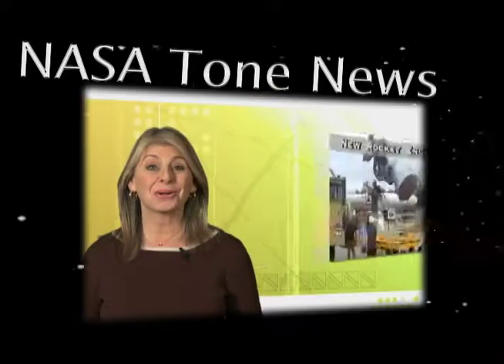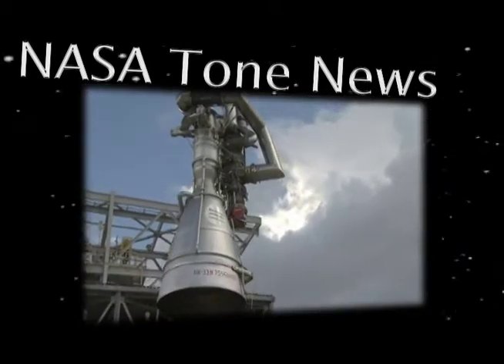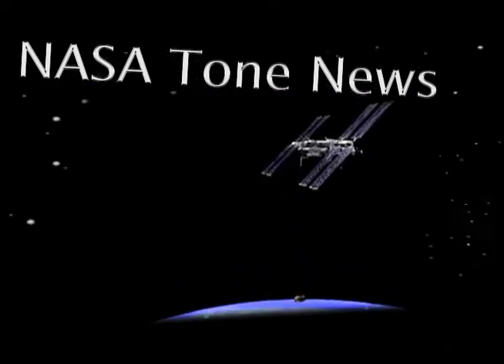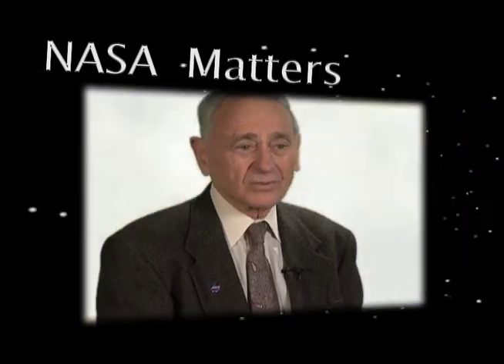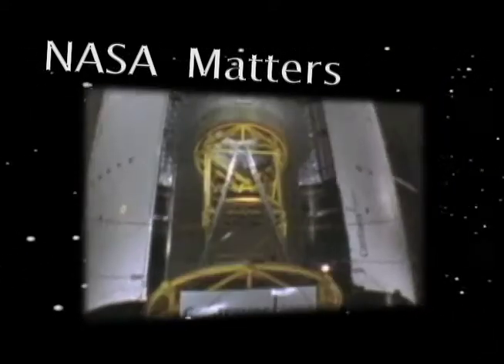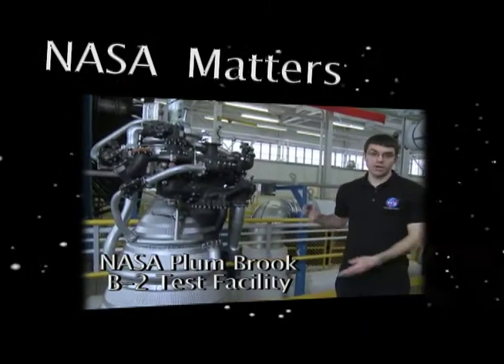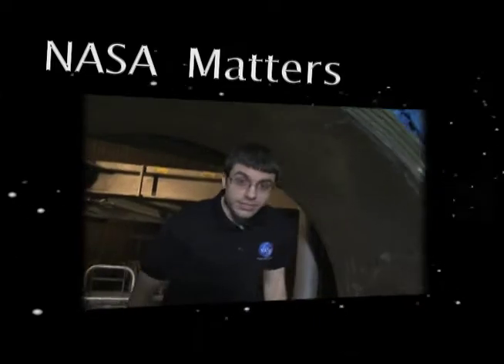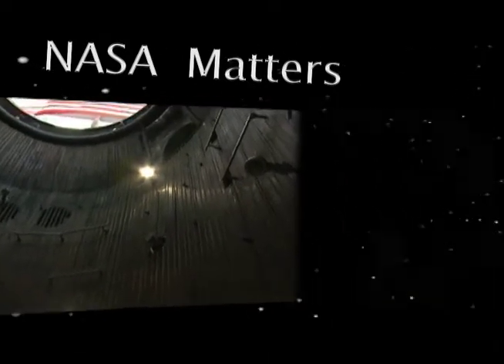NASA Now Minute: Propulsion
In this week's NASA Now episode, visit NASA's Spacecraft Propulsion Research Facility, called B-2. Meet Dr. Louis Povinelli and Brian Jones who explain why rockets are built in stages and discuss the importance of testing a rocket before it is sent into space. NASA Now Minutes are excerpts from a weekly current events program available for classroom use at the NASA Explorer Schools Virtual Campus.